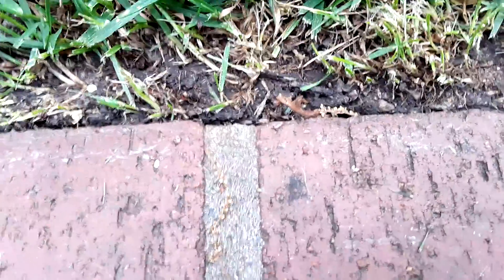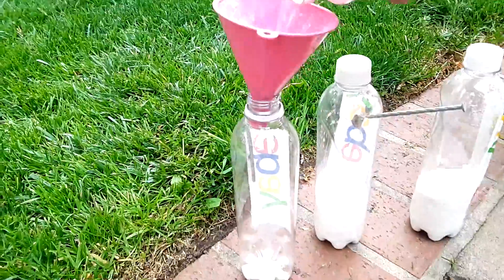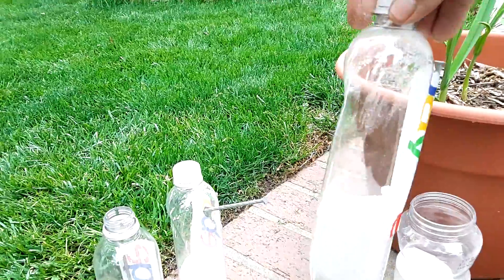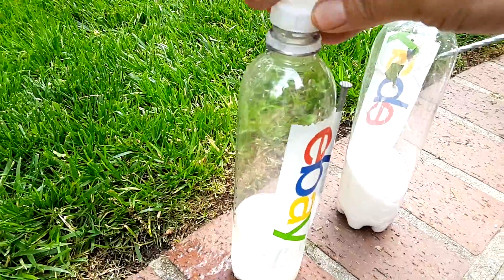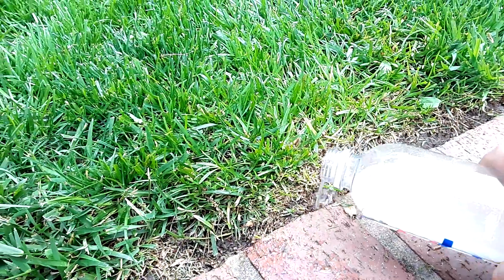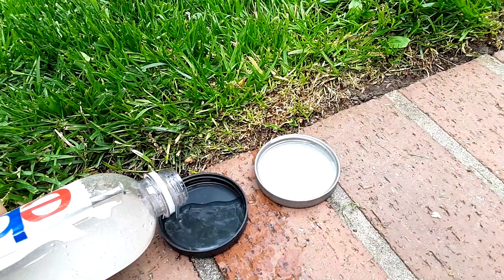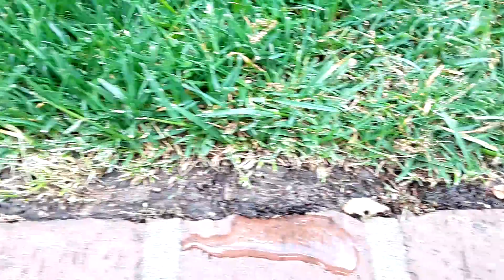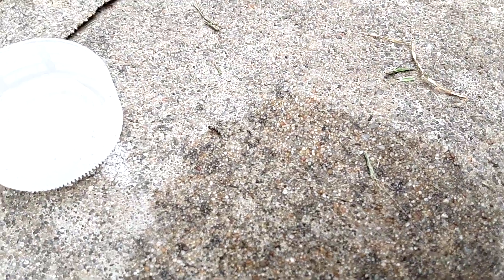Homemade SAFE Ant Control on the Cheap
Home remedy for ant control around the house.